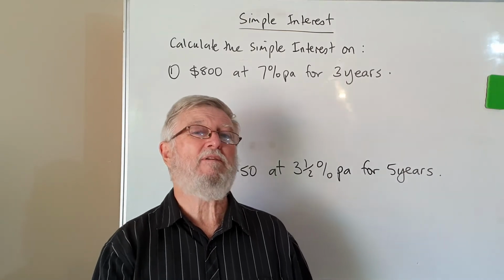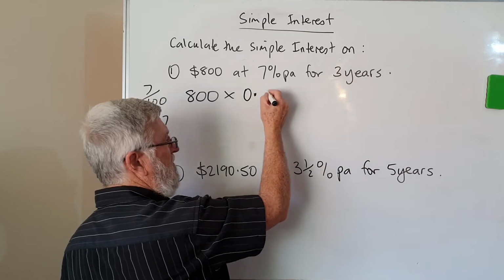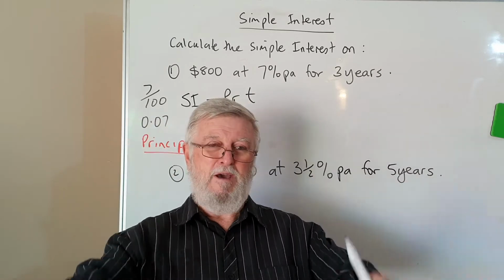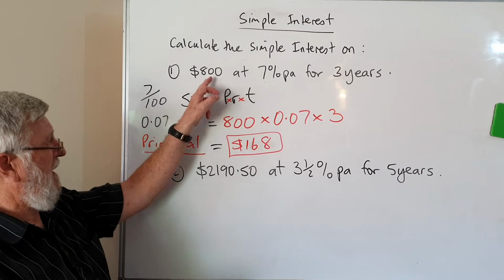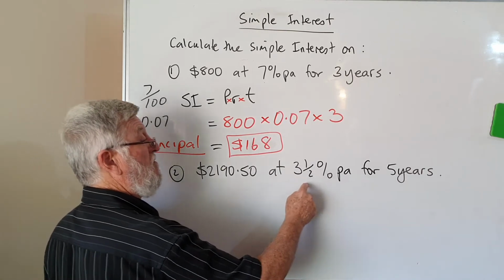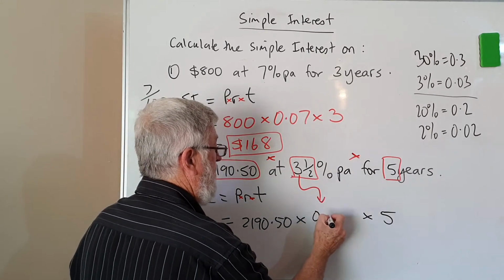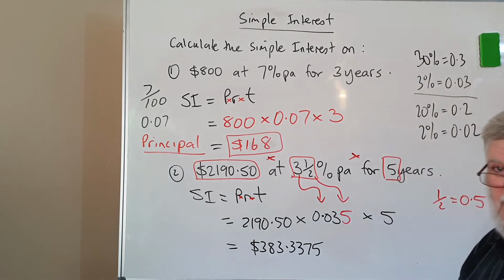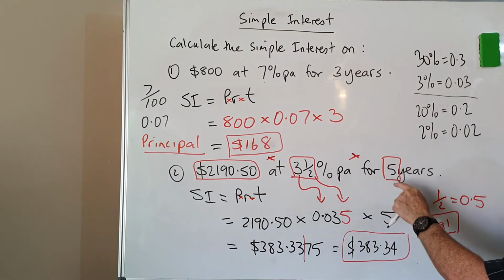Percentages 06 Simple Interest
I created this Percentage video for my Year 9 Maths class. especially because many of them get mixed up or confused about what to do.